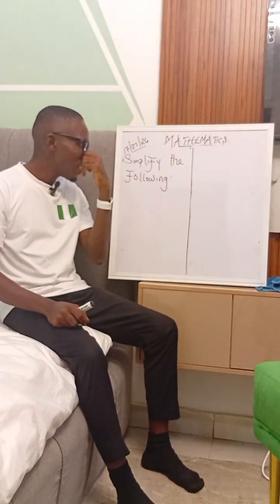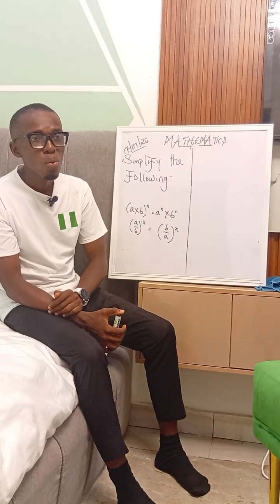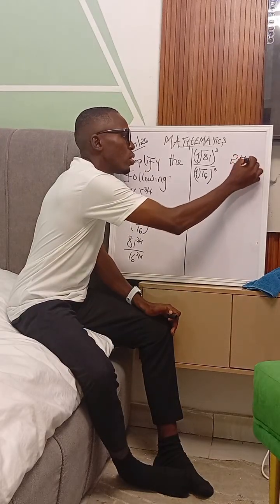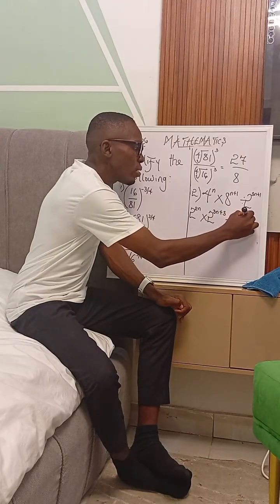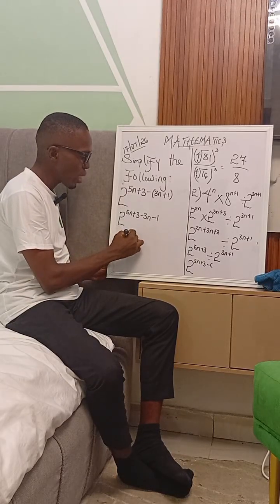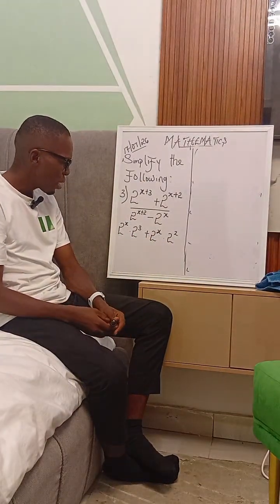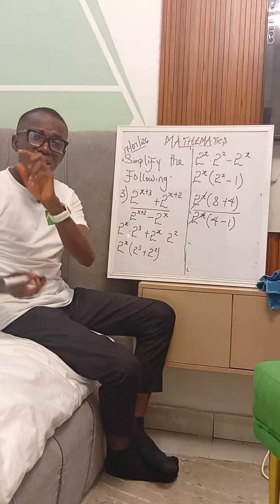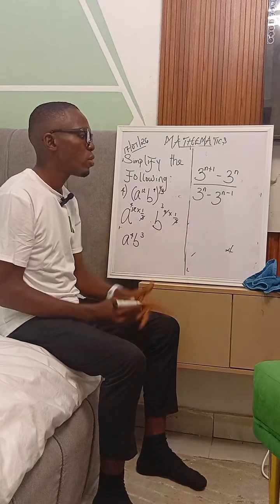Indicies - Class Two (2)